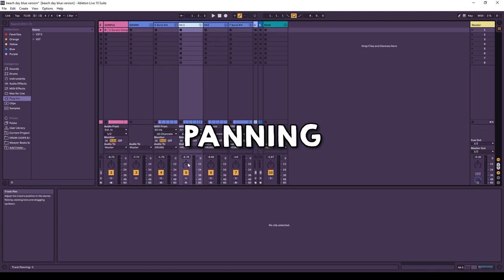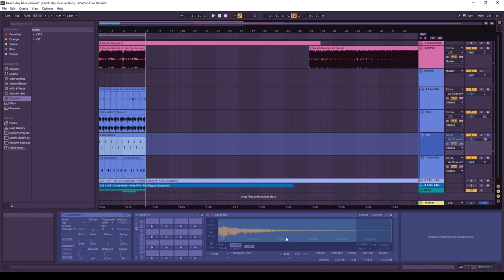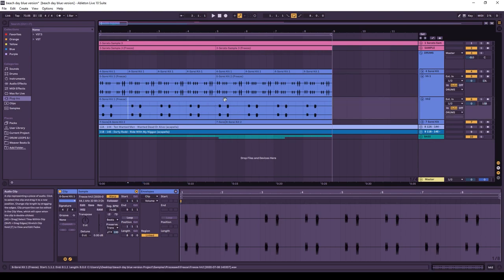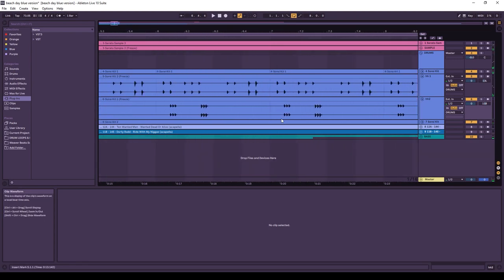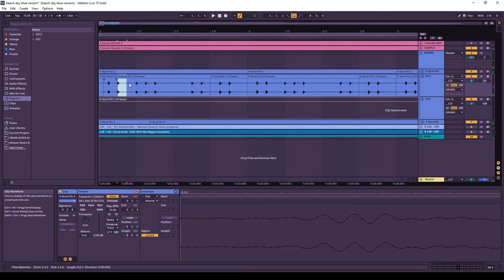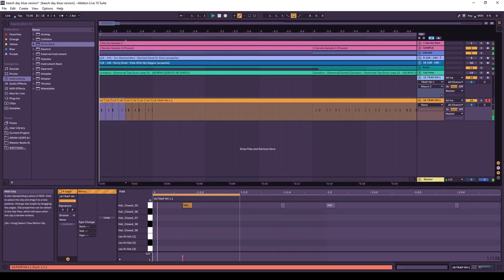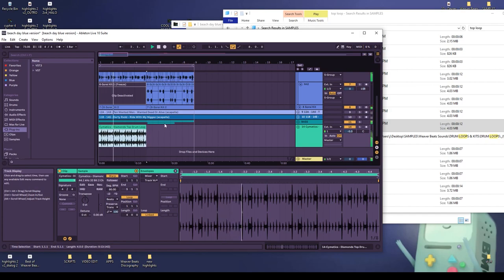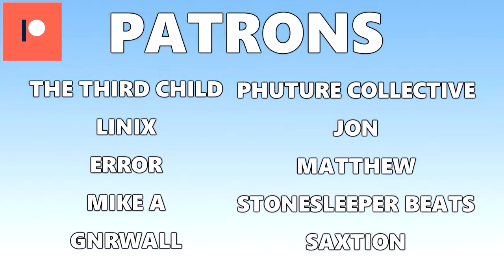How to make Hi hats MORE INTERESTING (Tutorial Tuesday #12)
Couldn't decide if variation and production were the same thing or not.  Shoutout to cosmicprank for asking a question that inspired this video.

CHAPTERS ▶
0:00 INTRO
0:23 PANNING
0:52 PITCH
2:22 PRODUCTION & AUTOMATION
3:04 VARIATION
4:00 VELOCITY
5:07 ADD MORE
5:29 LAYERING
5:59 TOP LOOPS
7:36 OUTRO